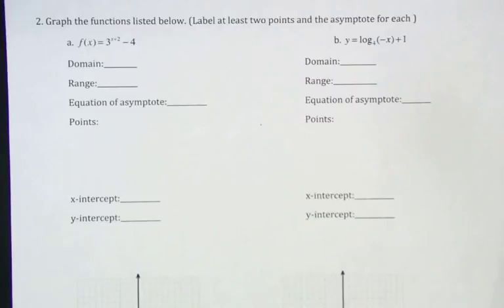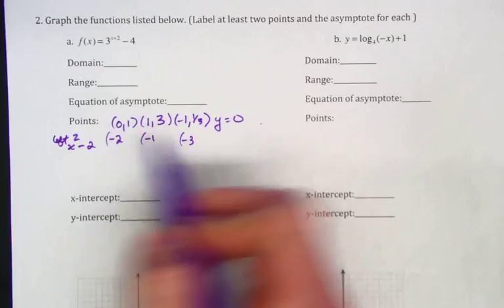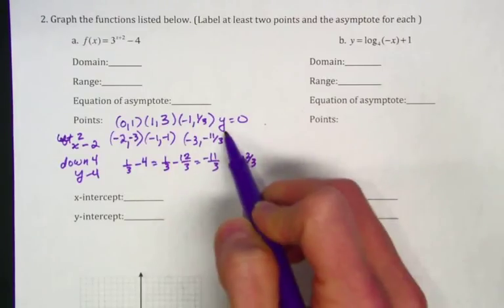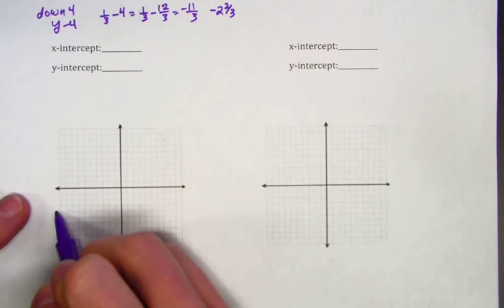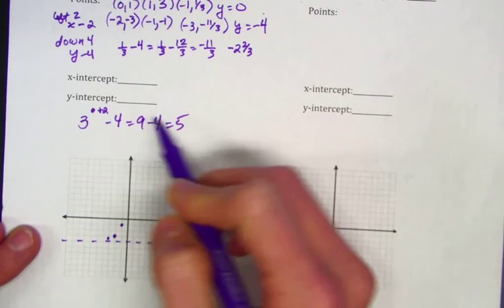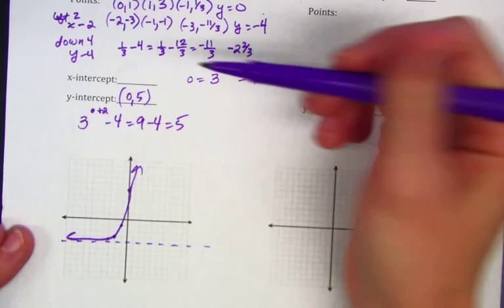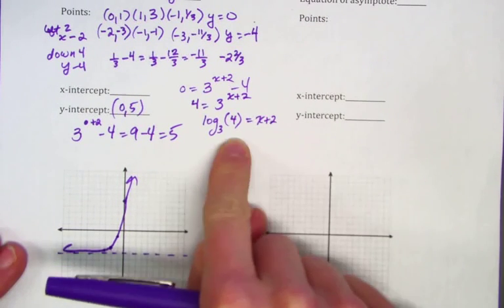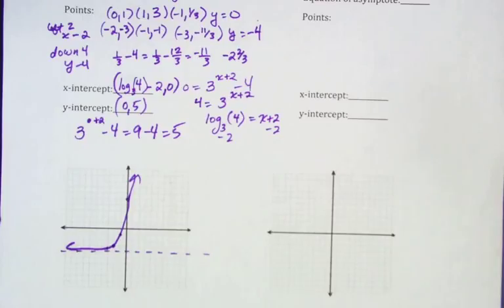Unit 5 Exam Review Calc